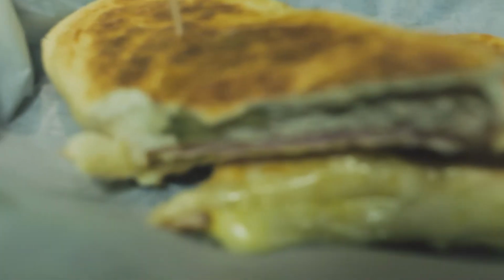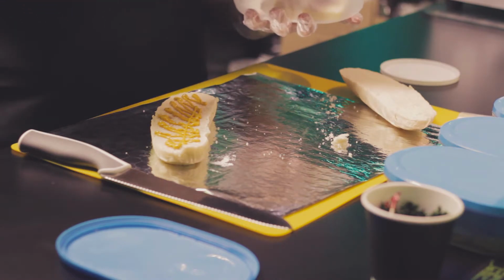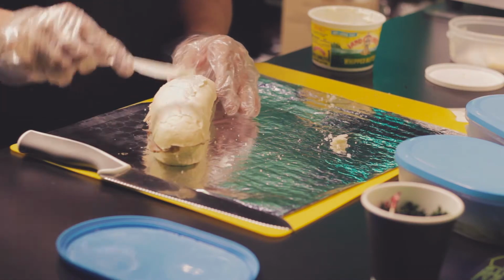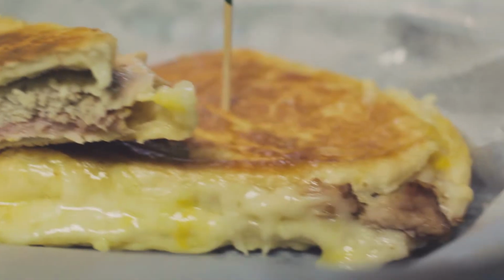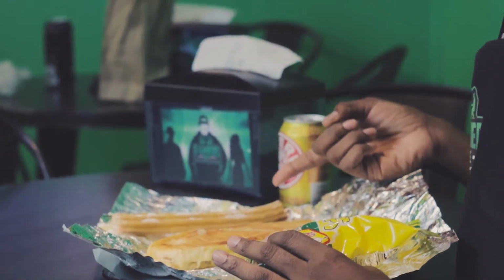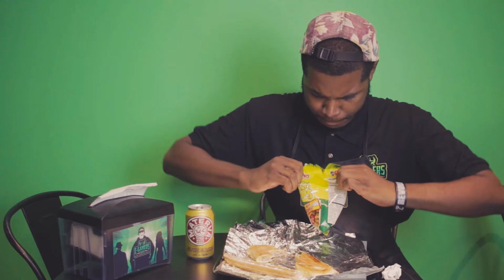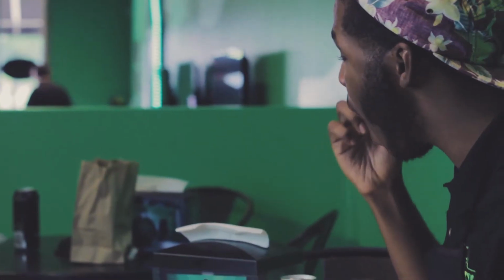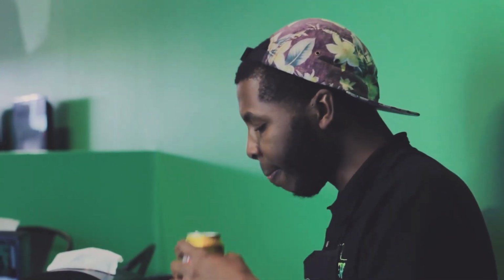Eating Cuban food FOR THE FIRST TIME!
I went to go visit E-Gamers Cafe to get some grub and ended up trying out some Cuban food for the first time! Come join me on my journey on trying out different culture foods!